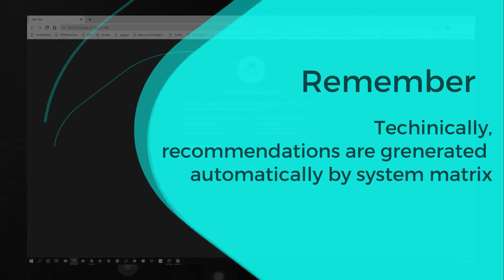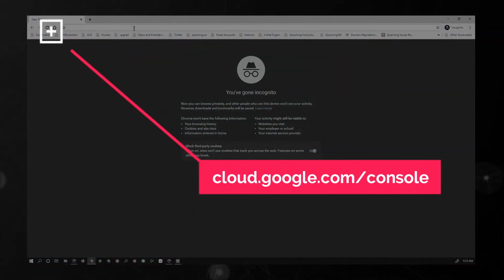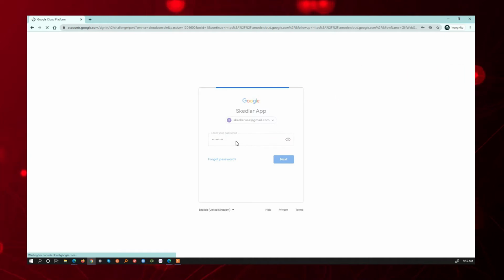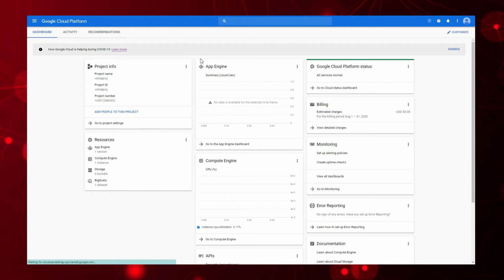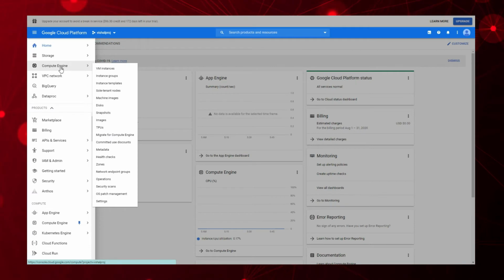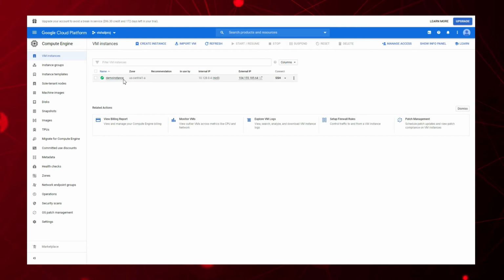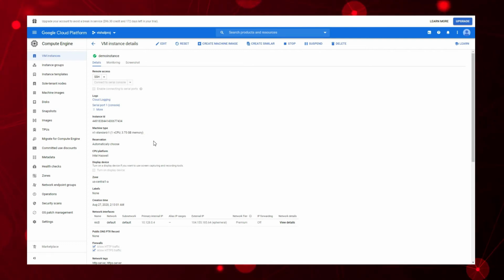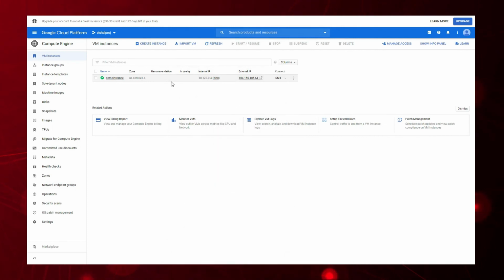Google CLoud VM Recommendation GCP Cloud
Google CLoud VM Recommendation?